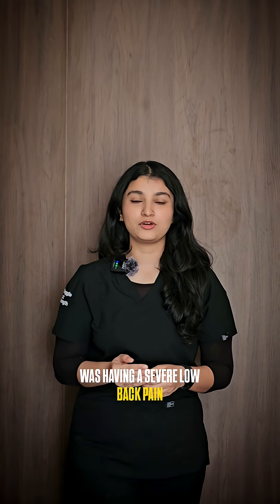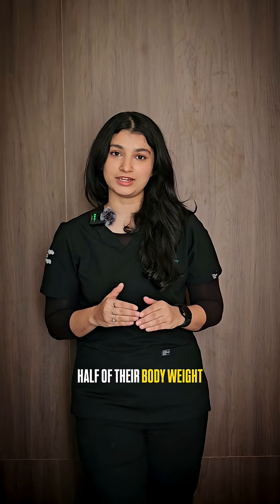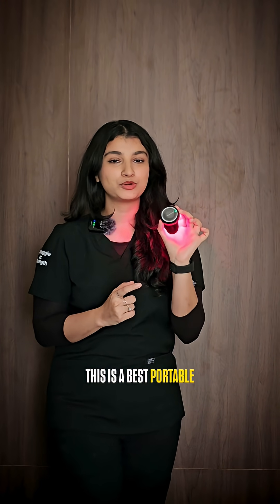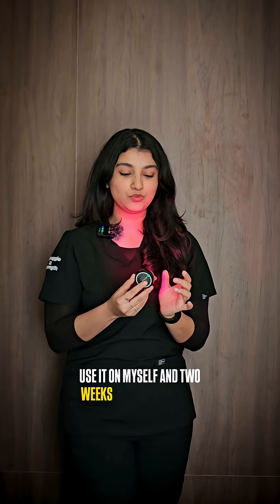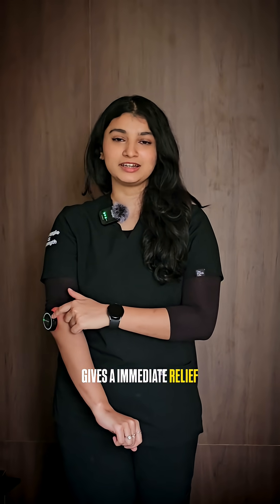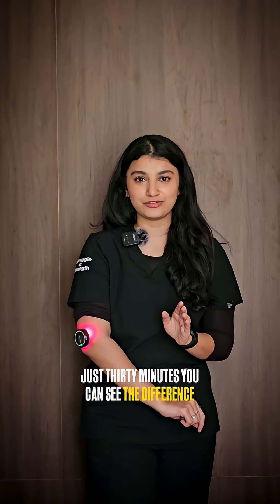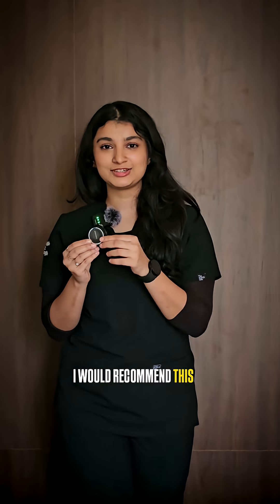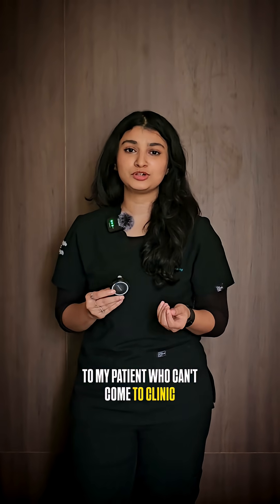“This Red Light Healed My Pain? | My Honest Review of CuraPod as a Physiotherapist”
As a physiotherapist in Bangalore, I spend most of my day helping patients recover — assisting them, lifting, correcting postures… there’s a lot of movement involved. But somewhere in between, I forgot to take care of my own back. 😅

Recently, I started experiencing severe back pain, and because of my busy schedule, I couldn’t find time for proper rest or therapy. Then a friend introduced me to this amazing device that uses Photobiomodulation Technology 💡

It works by using red and near-infrared light to stimulate the body’s natural healing at a cellular level — improving blood flow, reducing inflammation, and boosting energy production. Unlike painkillers that only mask the pain (and bring unwanted side effects 😖), this is drug-free, safe, and non-invasive.

Honestly, it’s been a game-changer for me — I feel the difference already! 💪